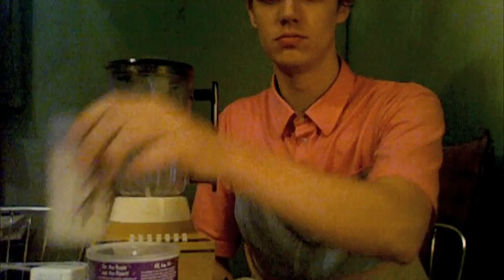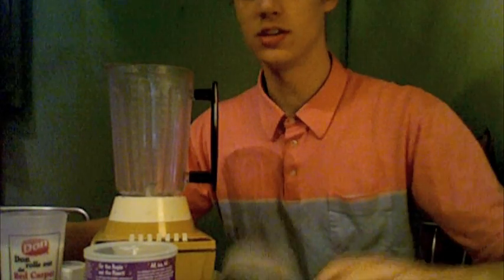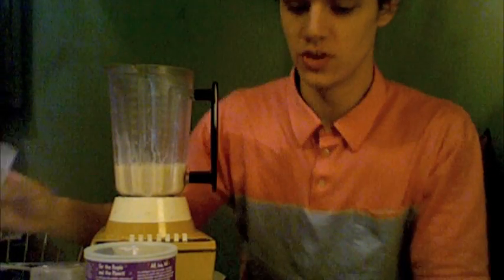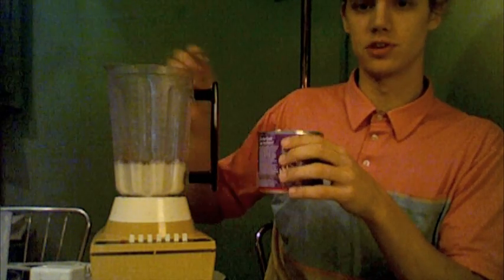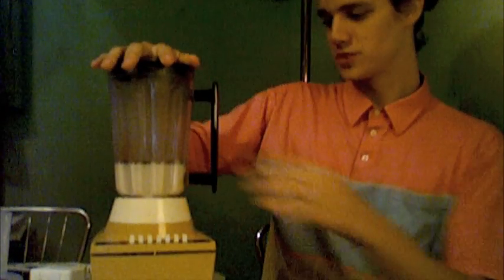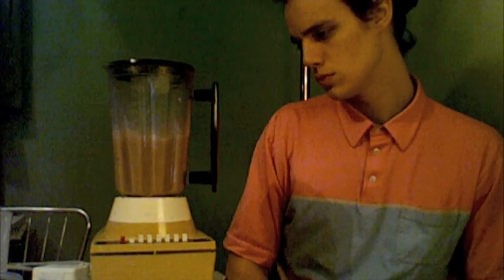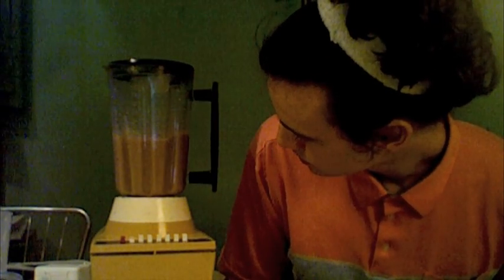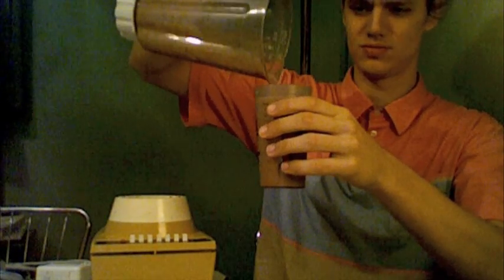Vlog #6: How to make chocolate milk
just a quick tutorial. i'm gonna try to make some christmas vids next to help everybody get in the spirit...